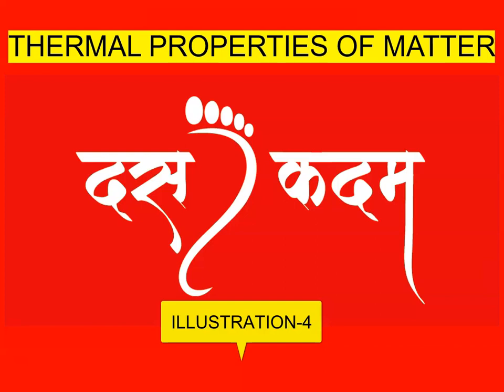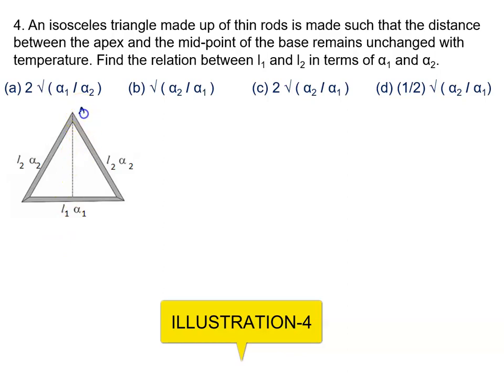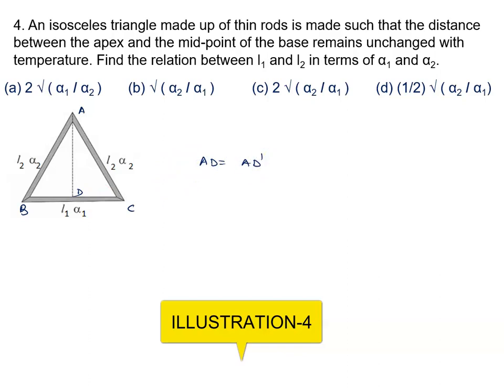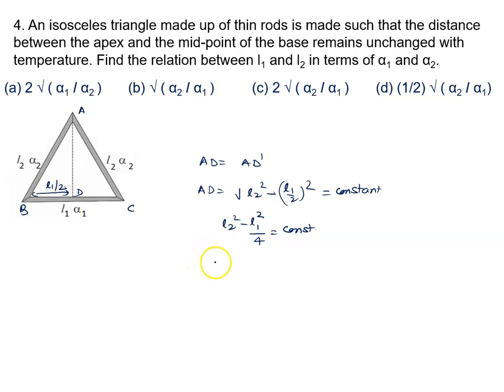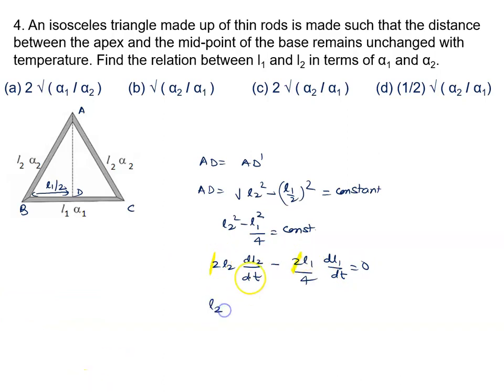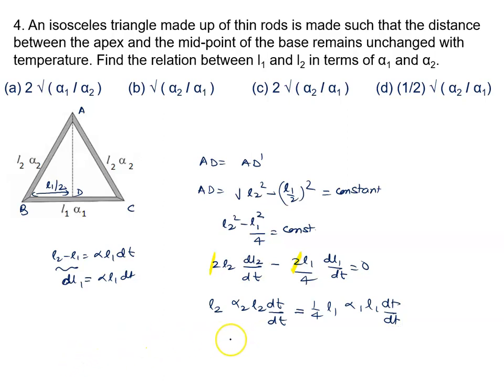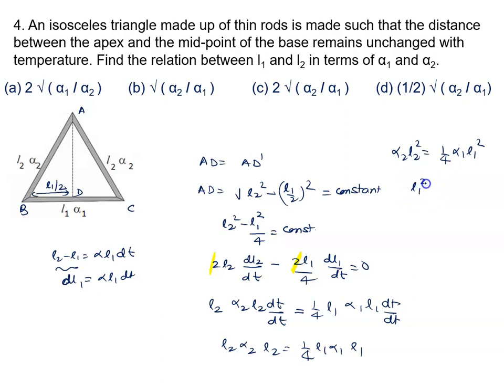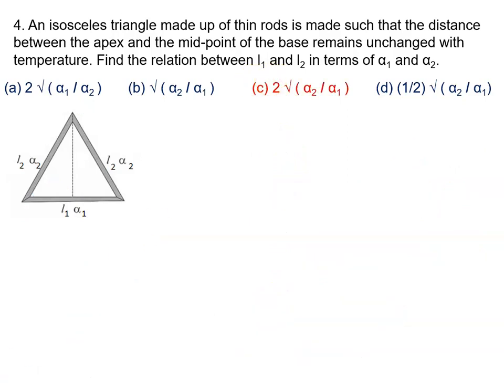An isosceles triangle made up of thin rods is made such that the distance between the apex and the m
An isosceles triangle made up of thin rods is made such that the distance between the apex and the mid-point of the base remains unchanged with temperature. Find the relation between l1 and l2 in terms of α1 and α2.